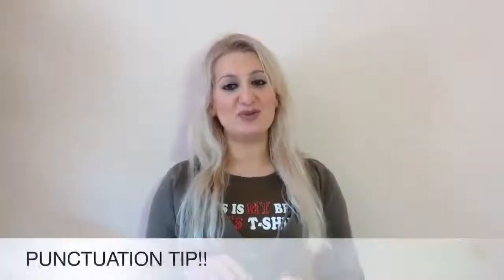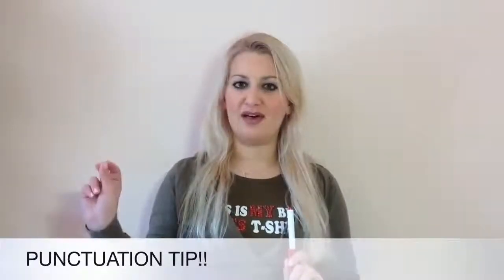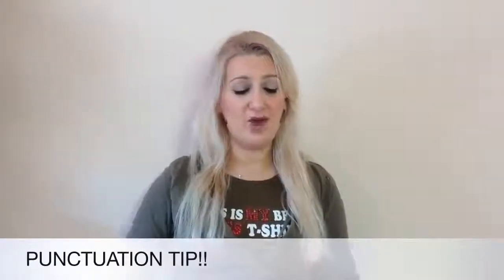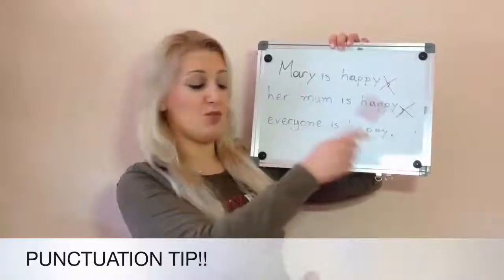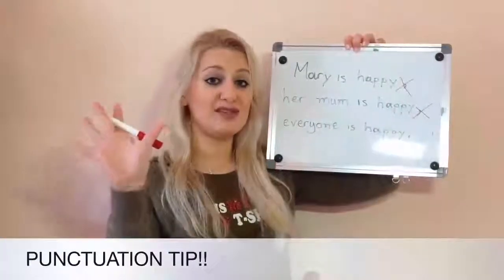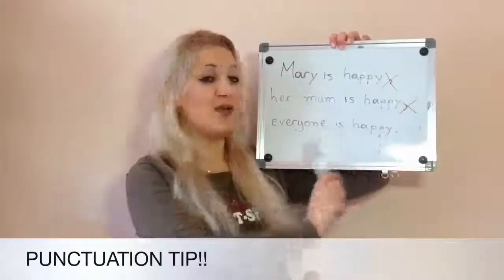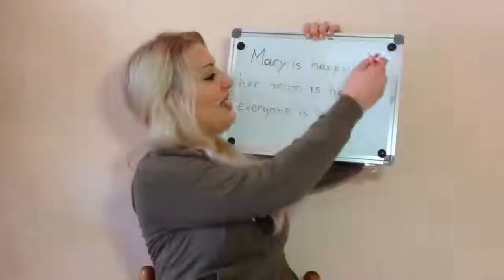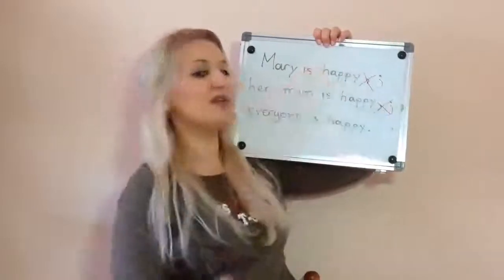29. Complex sentences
Это видео на английском языке, посвящено тому, как правильно писать сложные предложения — как сложносочинённые (compound), так и сложноподчинённые (complex). Мы разбираем основные разновидности, объясняем правила построения, показываем типичные ошибки и даём советы, как их избежать.

Подробные примеры помогут уверенно использовать разнообразные структуры в письменной и устной речи, что особенно важно для высокого балла на экзамене IELTS.

Заказать БЕСПЛАТНУЮ консультацию с Алексеем или